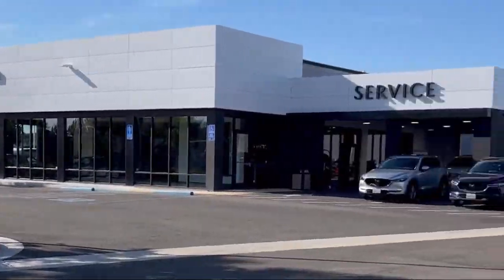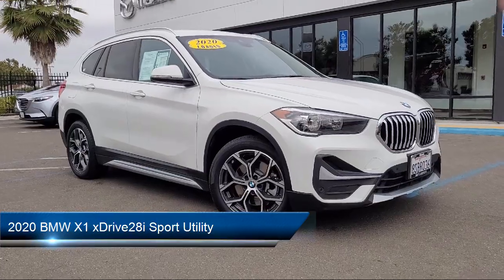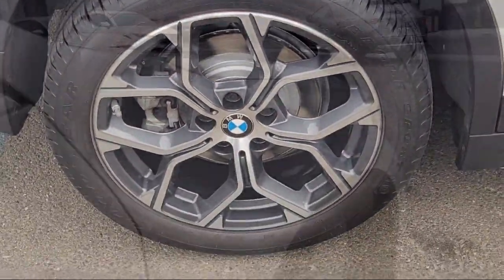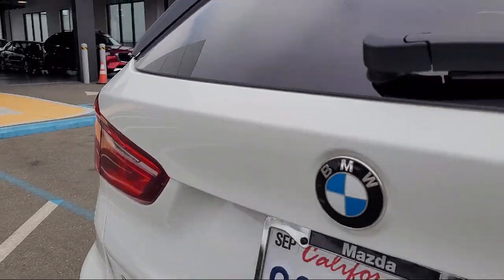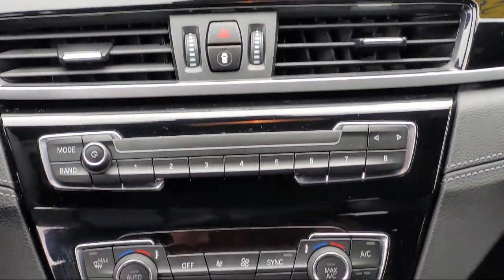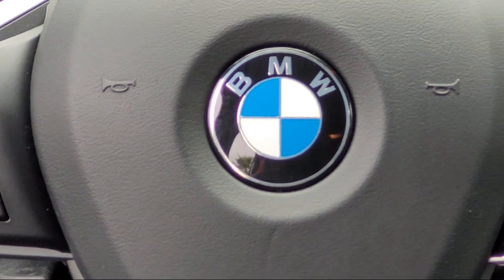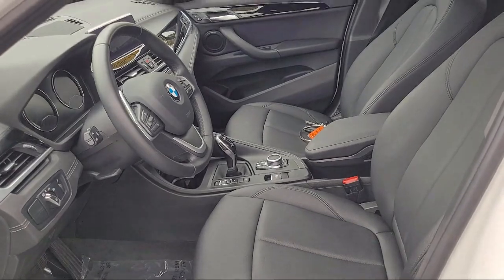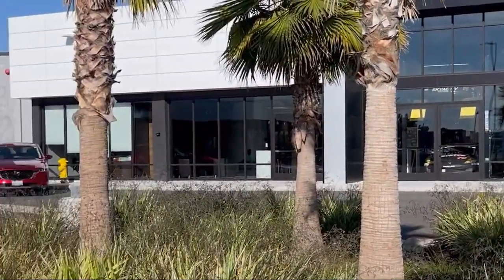2020 BMW X1 xDrive28i Sport Utility Oakland Hayward San Leandro Union City San Lorenzo San Jose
2020 BMW X1 xDrive28i Sport Utility Stock Number: 801470 Vin:WBXJG9C02L5R74198.